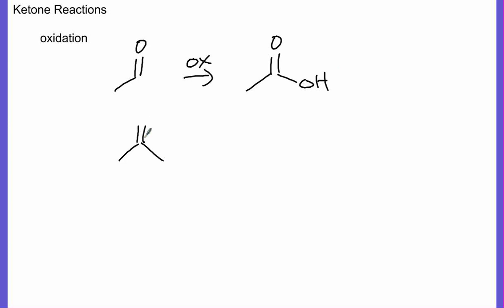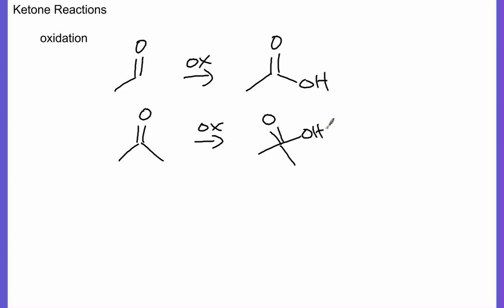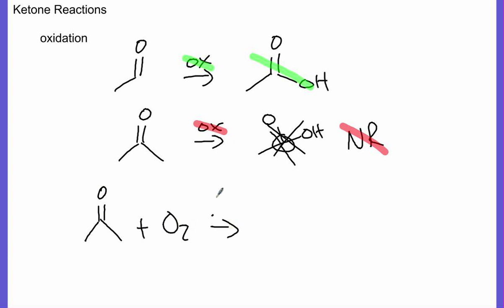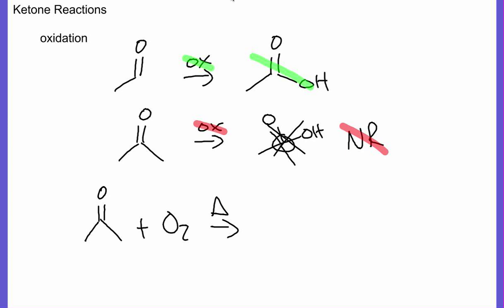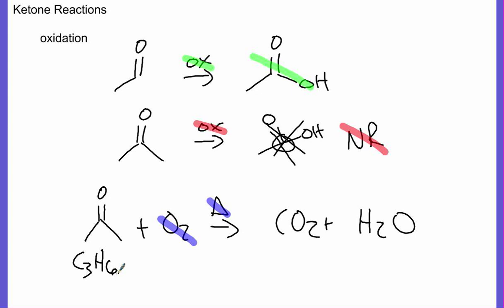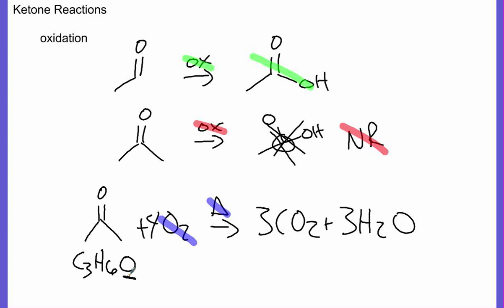5 ketone redox reactions oxidation